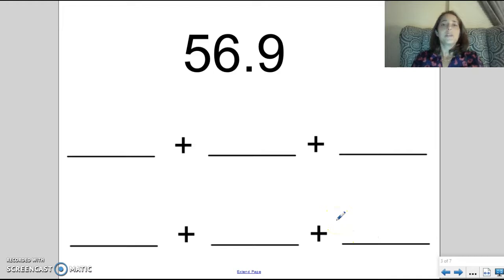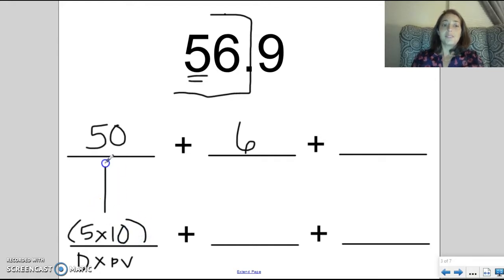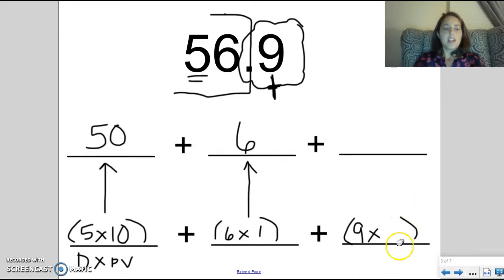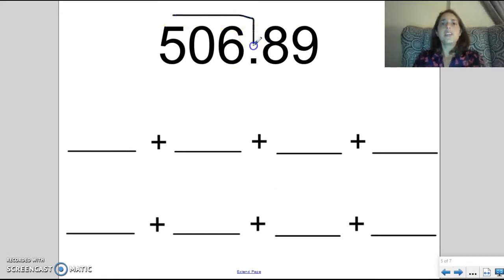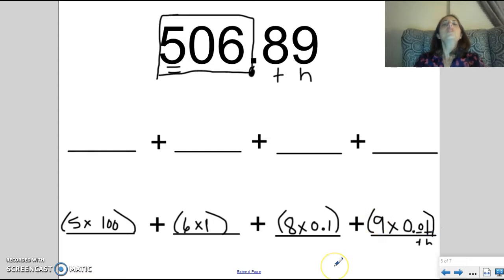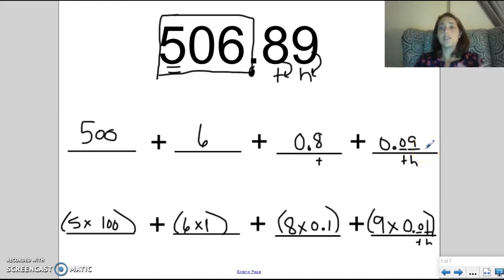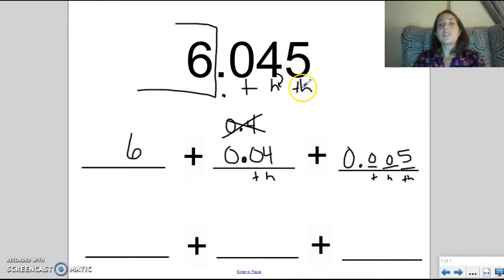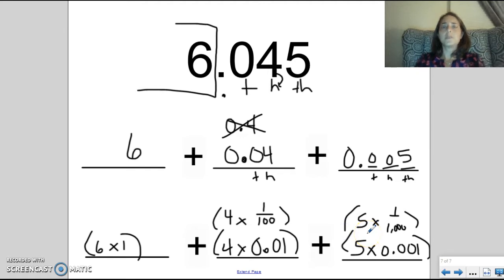Decimal Numbers in Expanded Form